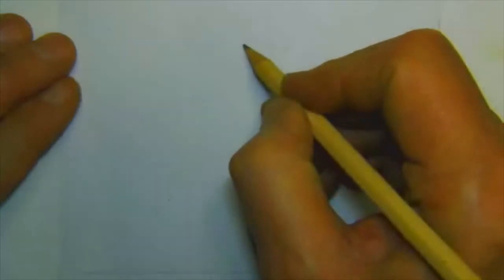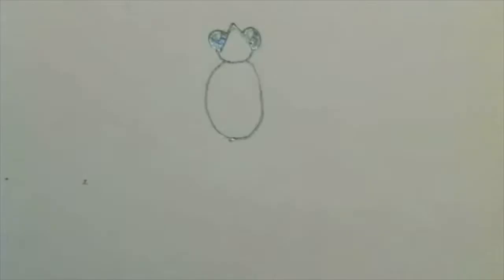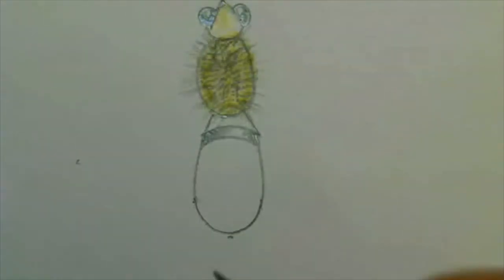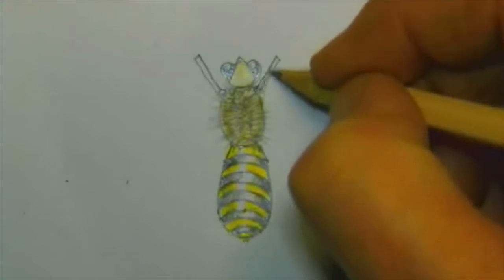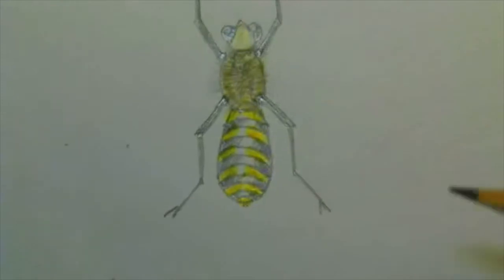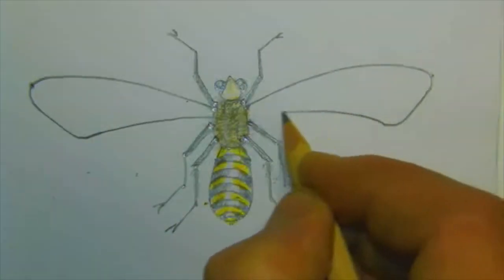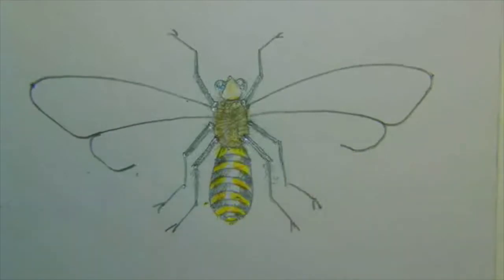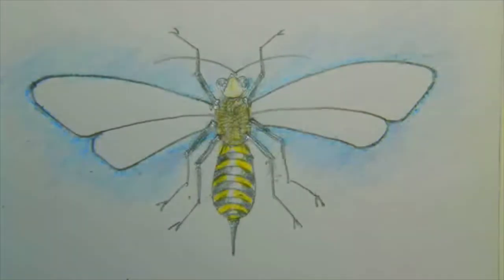"By Heart" Project Peace Quote #5 "Be the Change"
The "By Heart" project is designed for children to draw, think about and memorize peace quotes. "Be the change you want to see in the world." Gandhi